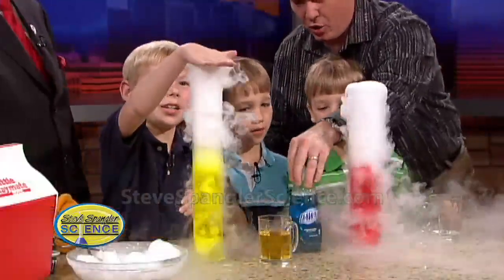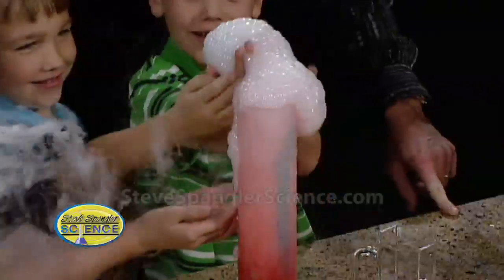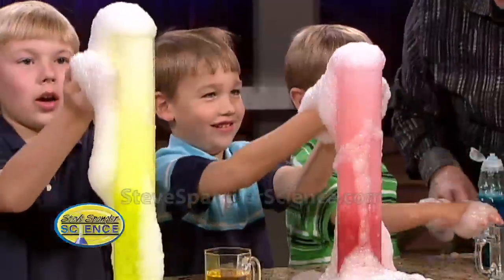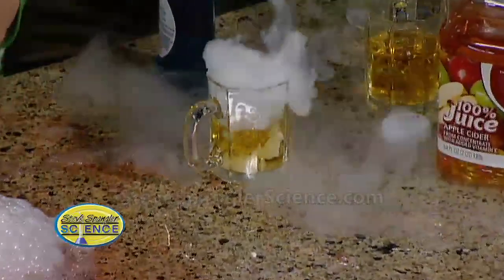Dry Ice Fun - Hands-on Halloween Science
Spangler shares an easy way to safety create erupting smoke-filled bubbles. Dry Ice is a perfect ingredient for at home experiments, Halloween and DIY Science fun. This experiment is perfect for teachers, classrooms or parents desiring to ignite the love of learning in their young scientist.

This channel provides STEM ideas for classroom teachers and educators.

Follow Steve’s Daily Posts on…

Other Channels…
The Spangler Effect ►    / thespanglereffect
Spangler Science TV ►    / spanglersciencetv

Steve Spangler is a bestselling author, STEM educator and Emmy award-winning television personality with more than 2,100 television appearances to his credit. Steve appeared as a regular guest on the Ellen DeGeneres Show from 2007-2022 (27 appearances).

The SICK Science® series was created by Steve Spangler in 2008.